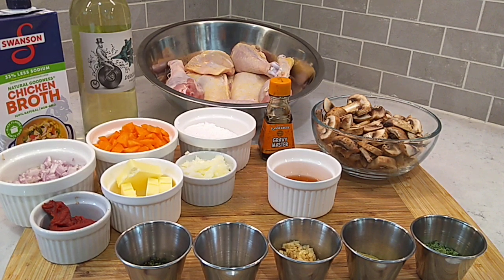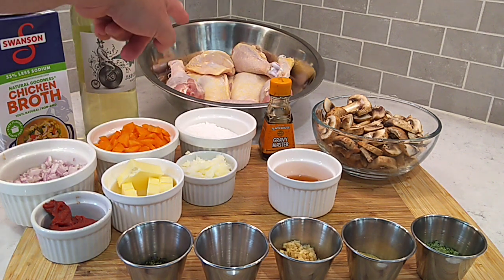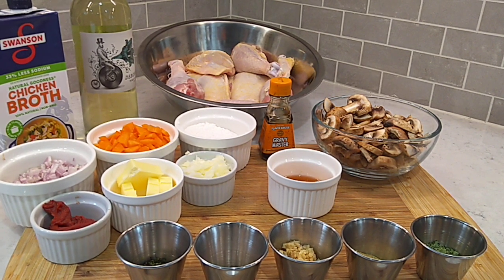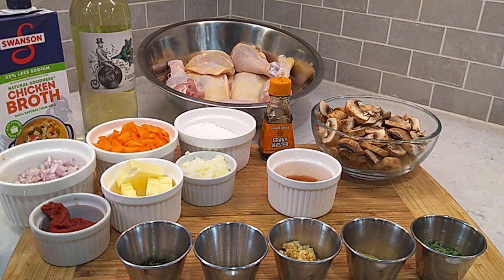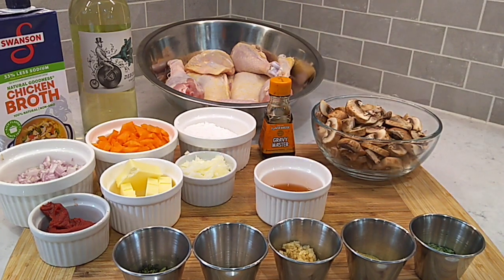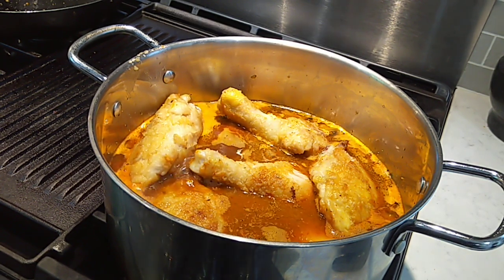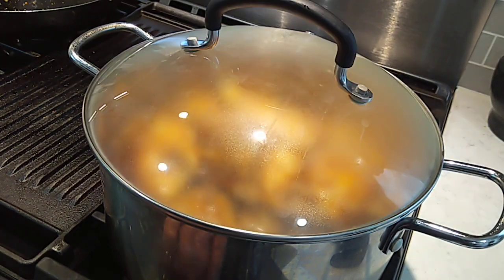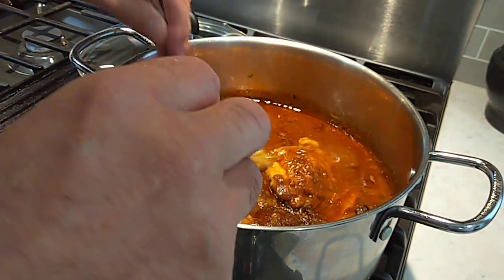Chicken Chasseur (Hunters Chicken Stew)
Chicken braised in wine and stock with mushrooms, shallots and carrots.
Braising liquid turns into an outstanding Hunters Sauce.

Coat eight (8) pieces of chicken with oil. Use skin on or skinless chicken pieces.
Sprinkle Two (2) to Three (3) Tsp of Chicken Bullion powder.
Lightly coat the chicken pieces with all-purpose flour.

In large skillet, heat a couple of tablespoons clarified butter or high smoke point cooking oil over medium-low heat.
Lay chicken pieces down and allow the flour to brown to golden brown on all sides of the chicken.

In large pot add some olive oil and heat to medium high.
Add four (4) to six (6) ounces of sliced and chopped mushrooms to the pot.
Add pinch or two of salt and pepper. Allow mushrooms to sauté to remove water from mushroom.
Add chopped Shallots to the pot (apx 1/4 cup).
Allow shallots to sweat off a few minutes then add One (1) heaping tablespoon of minced garlic.
Add two carrots (chopped)
Add One (1) Tsp dried Thyme.
Add One (1) cup white wine.
Add One (1) Tbsp fresh chopped Tarragon.

Allow mixture to simmer a few minutes to evaporate alcohol from the wine.

Add Two (2) Tbsp tomatoe paste.
Once chicken is golden browned, place into the large pot.
Add Three (3) cups of chicken broth.
Add Two (2) to Four (4) Teaspoons of browning sauce, depending on desired darkness of sauce.
Add few pinches of salt to the braising liquid if needed.

Pour the grease off of the skillet and deglaze the skillet with some Cognac and a splash of chicken broth. pour the deglazed pan drippings into the large pot.

Ensure all chicken pieces are slightly submerged in braising liquid.
Cover and simmer gently for thirty (30) minutes.
Remove lid and allow to simmer additional time until the chicken is very tender but not stringing apart.

Once chicken is tender, taste the sauce and adjust salt/pepper of needed.

Add a little corn starch slurry if sauce is not thick enough.
Once sauce is right.
Add Two (2) Tbsp dried parsley and Two (2) Tbsp of butter to the sauce.
Turn heat off and incorporate.
Serve with mashed potatoes or roasted potatoes.